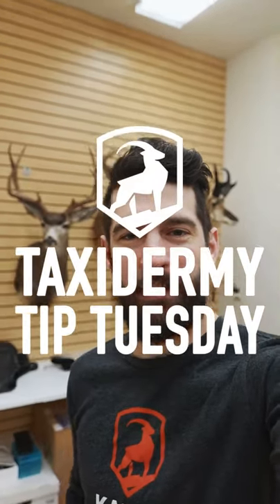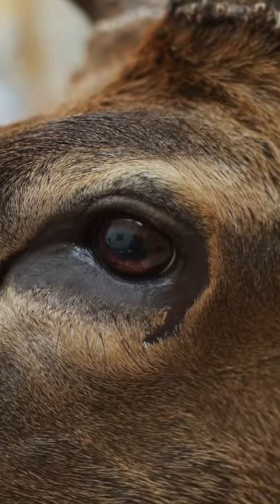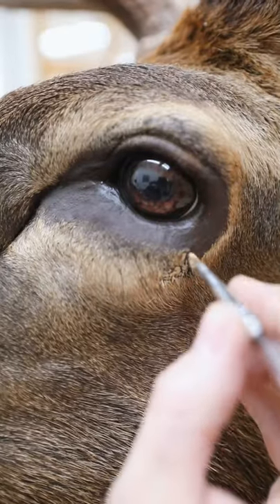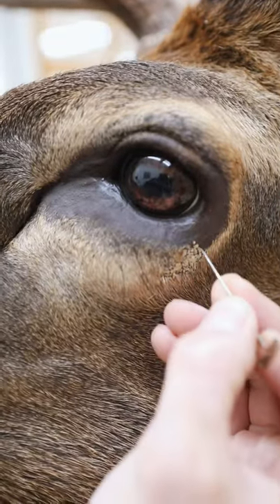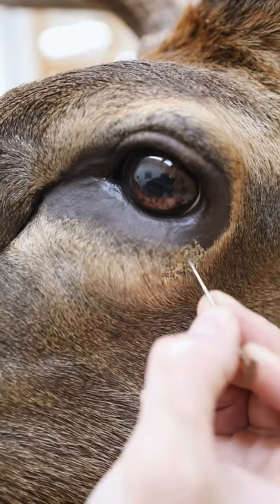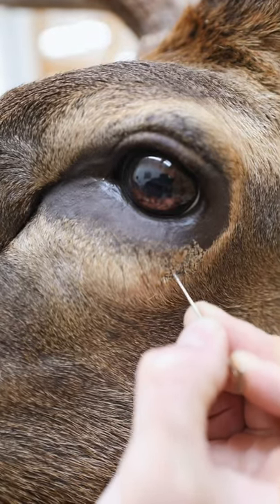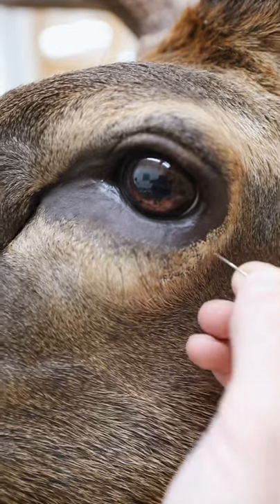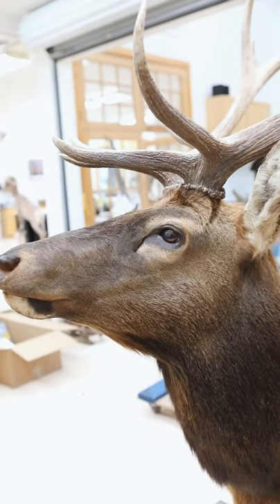Taxidermy Tip Tuesday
Join us on Tuesdays as we share some taxidermy tips from our studio. Today we tackle a blemish around the eye that resulted from the skin being cut.